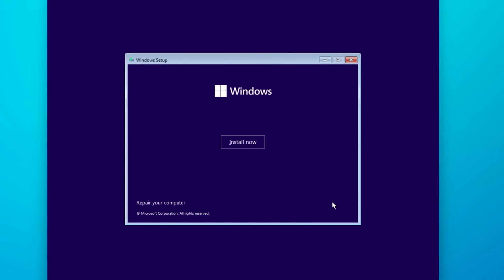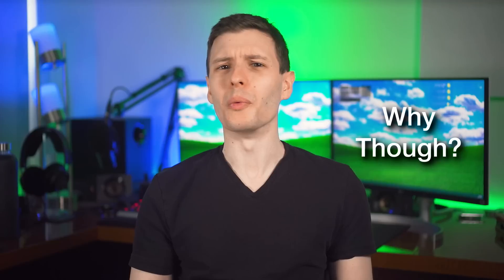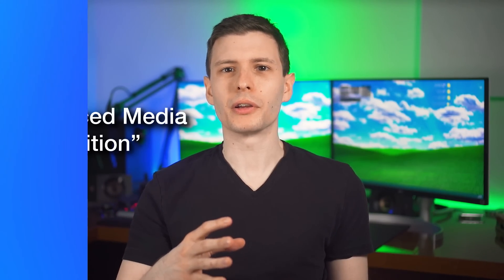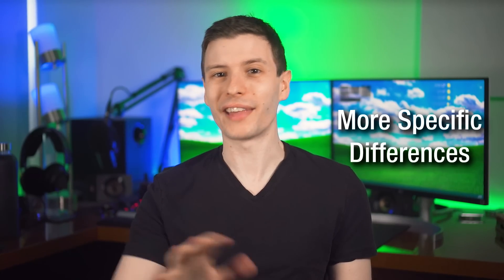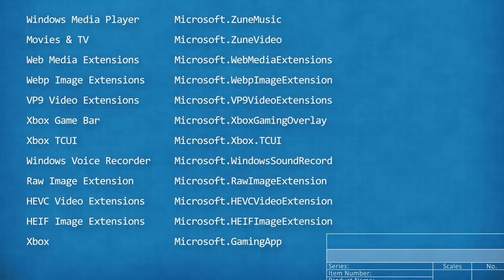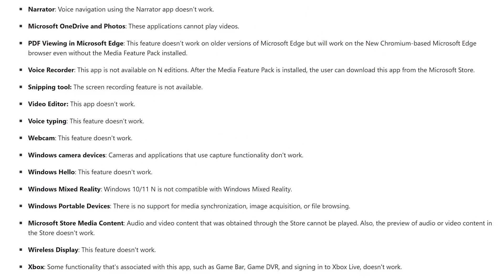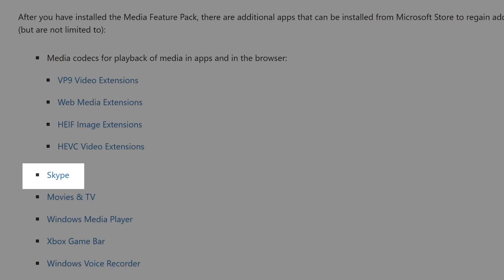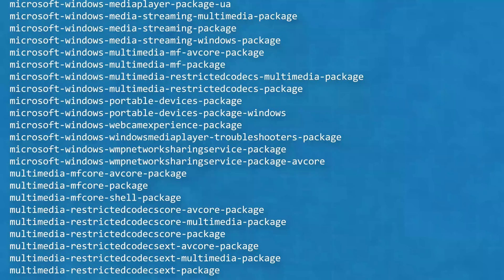What Are Windows "N" Editions?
Have you ever noticed them before? 🤔

▼ Time Stamps: ▼
0:00 - Intro
0:18 - What is it?
0:51 - Why Though?
2:47 - More Specific Differences
4:37 - Media  Feature Pack
5:24 - Inside the Installer